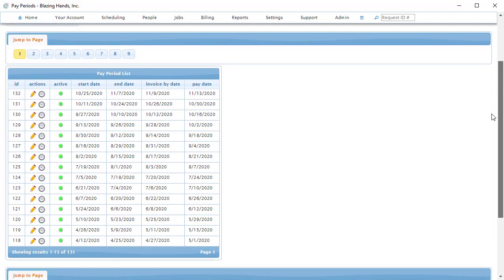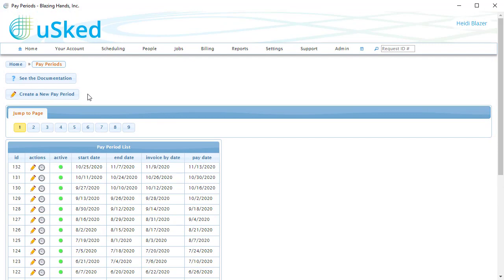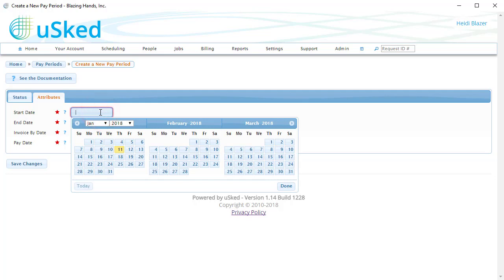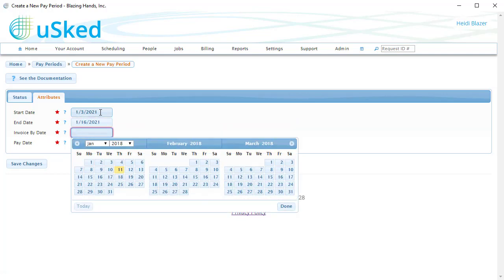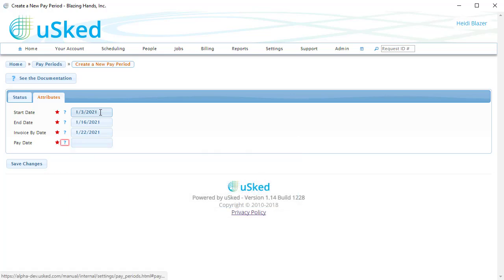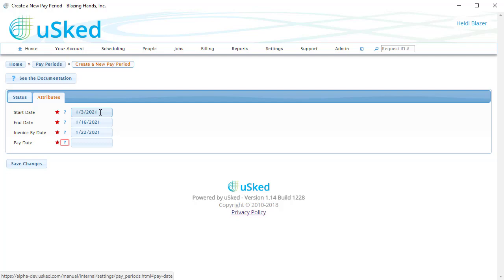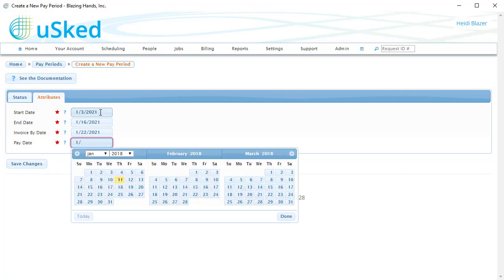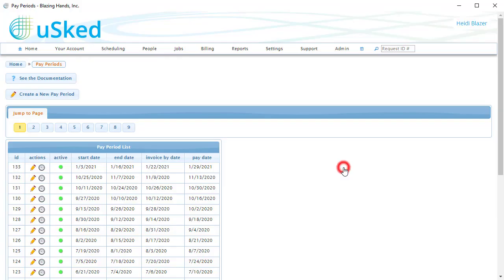INT / Billing / 3 - Pay Periods